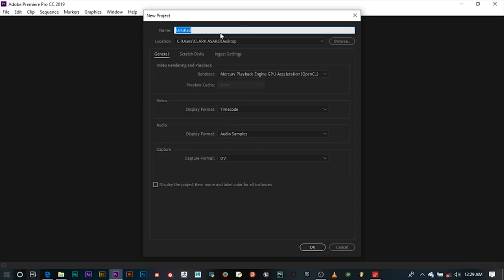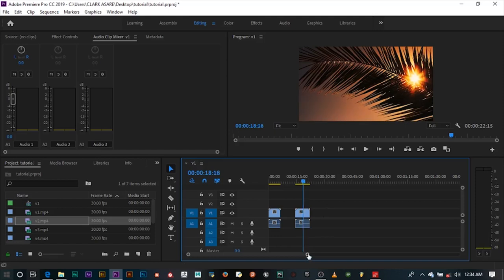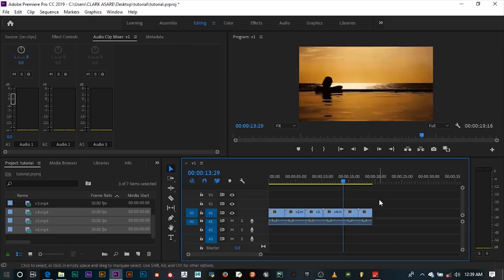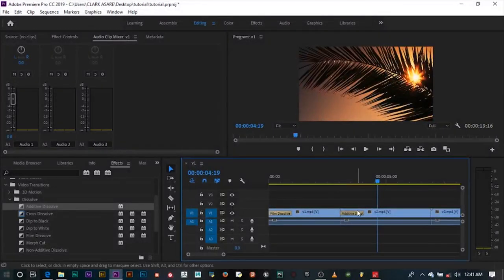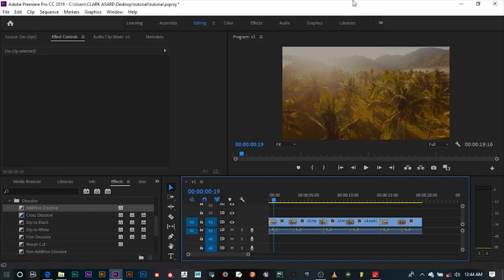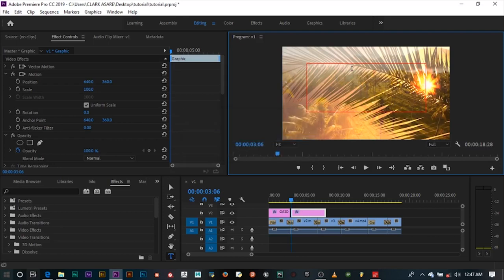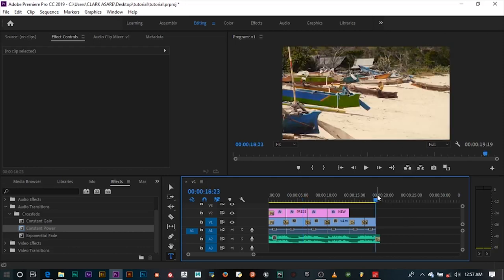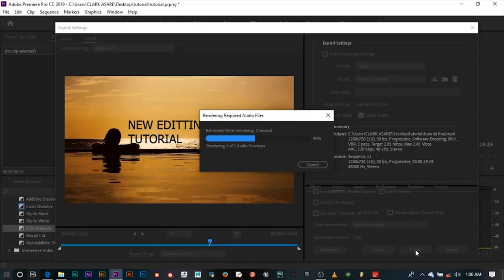Beginner Tutorial l Adobe Premiere Pro 2019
this is a beginner tutorial on Adobe Premiere 2018  to get you up and running in a simple video editing

next is a beginner tutorial of Adobe After Effect 2019

Project files